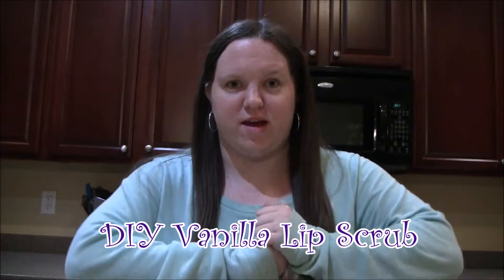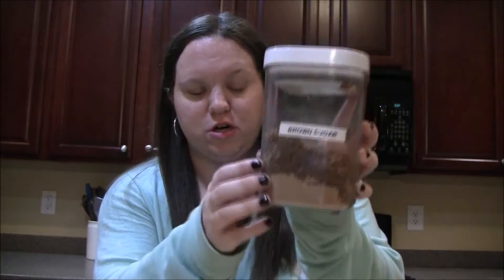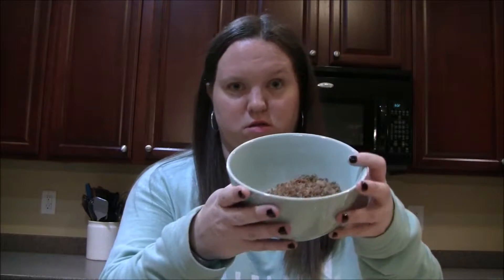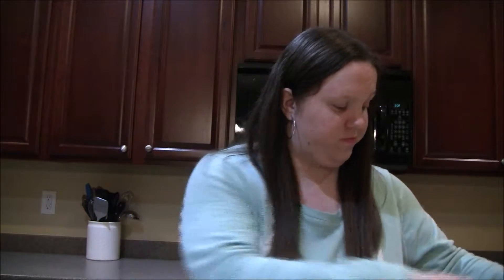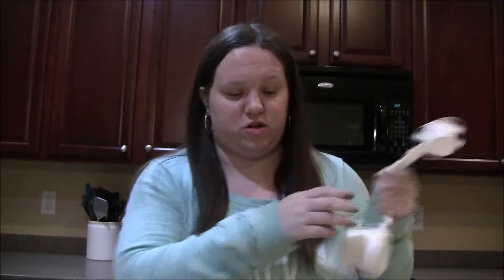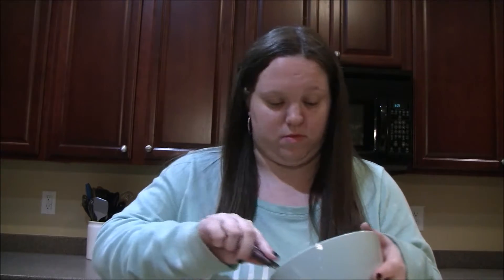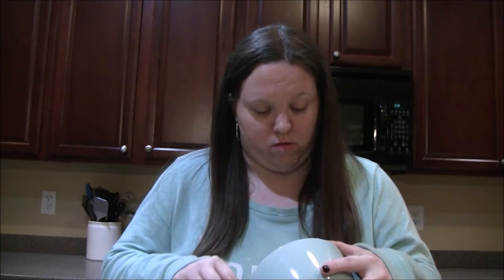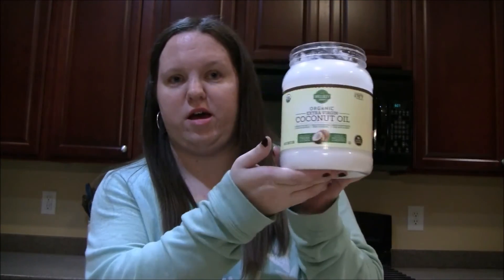DIY Vanilla Lip Scrub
Here is a quick DIY Vanilla lip scrub that is super easy to make with a few simple ingredients! Enjoy!